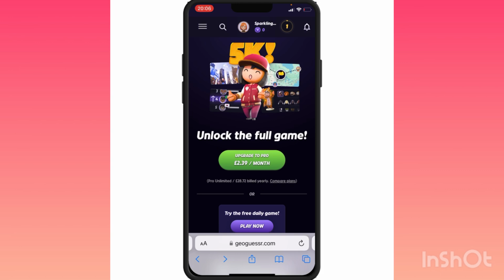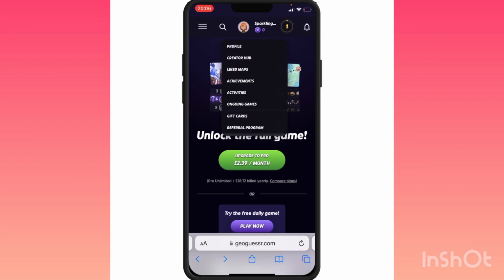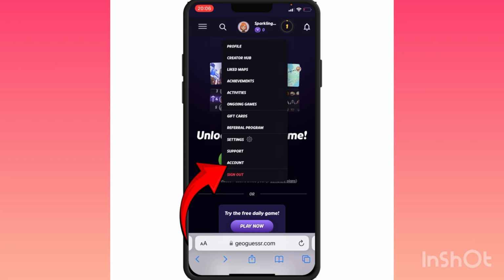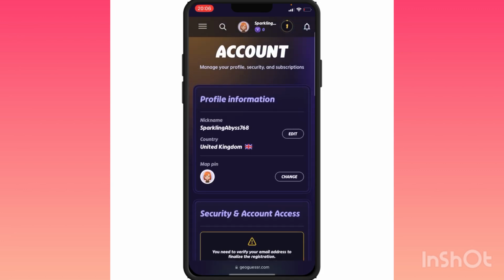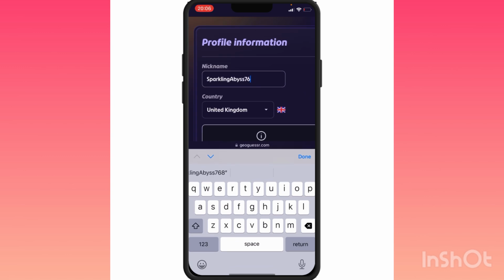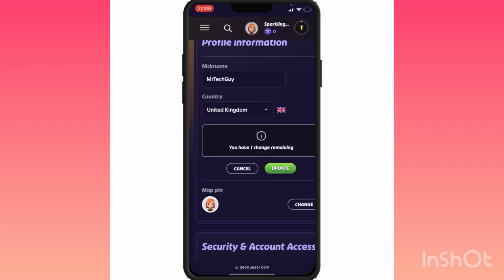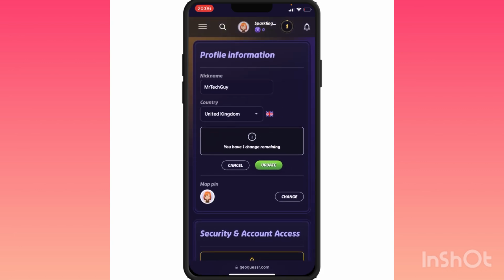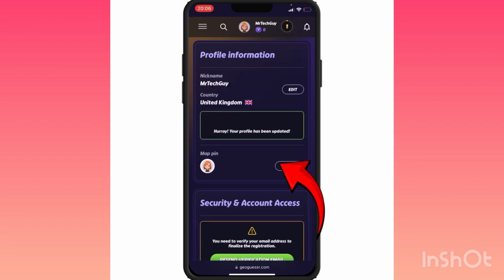How to Change Name in Geoguessr - Step by Step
In this guide learn how to change name in geoguessr.